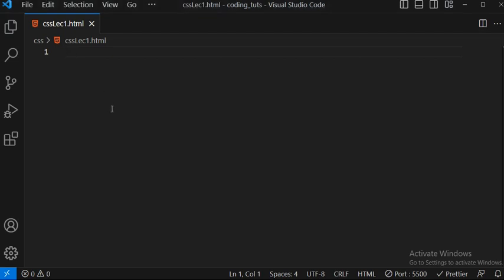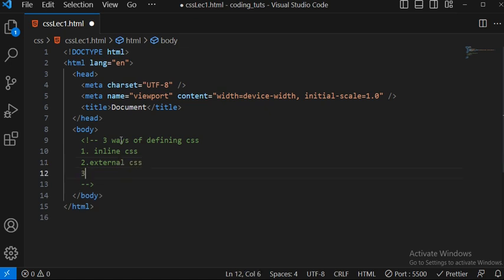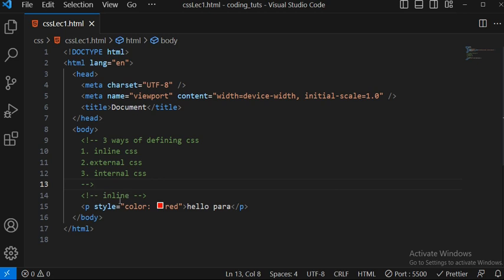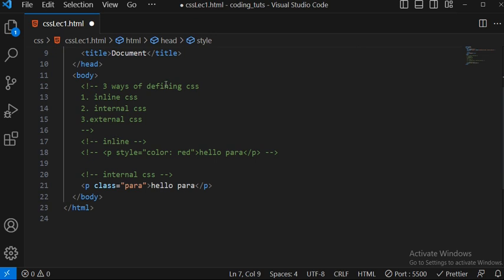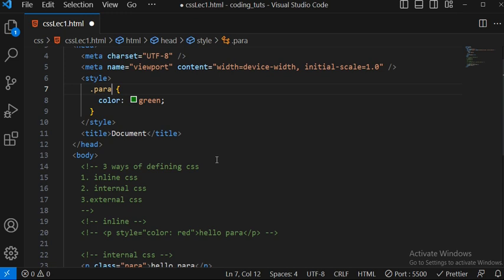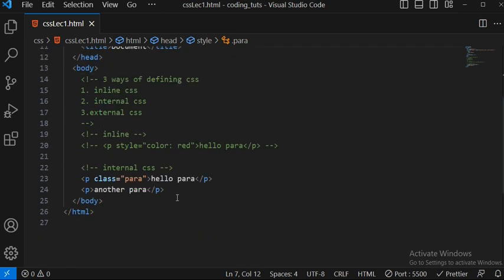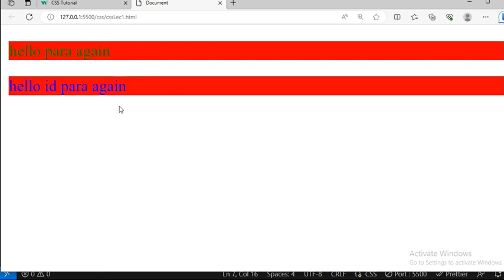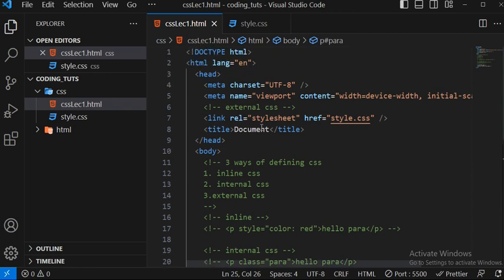Lecture-1 CSS: Introduction and Three Ways of Writing CSS: Internal, External, and Inline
This informative video provides a comprehensive introduction to Cascading Style Sheets (CSS) and explores the three main methods of writing CSS code: Internal, External, and Inline. Understand the importance of CSS in web development and how it enhances the presentation and styling of HTML documents. Dive into the advantages and best use cases for each CSS writing method, including the benefits of maintaining clean, organized code and improving site-wide consistency. Whether you're a beginner or an experienced developer, this tutorial equips you with the knowledge to level up your CSS skills and create visually stunning web pages.